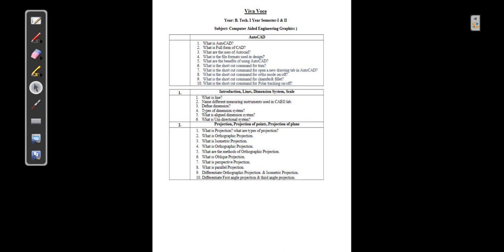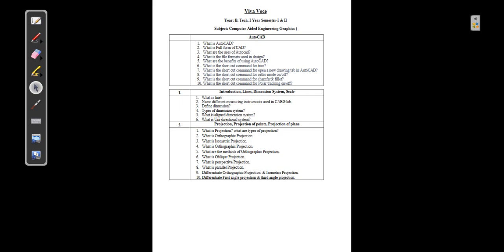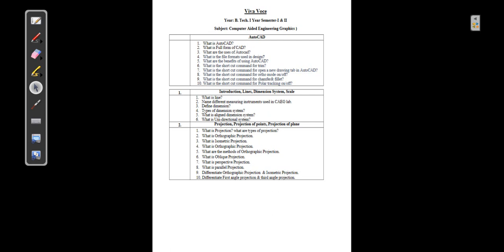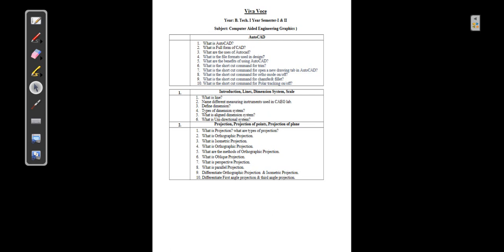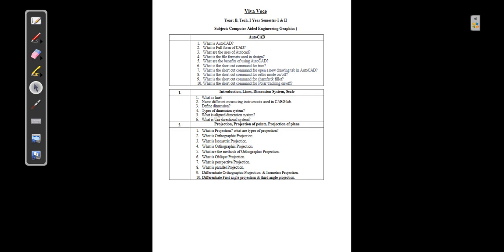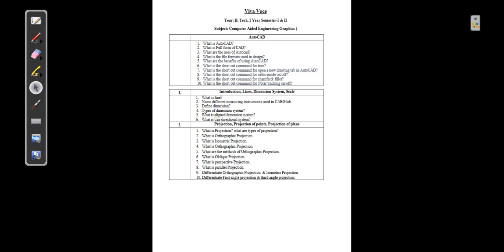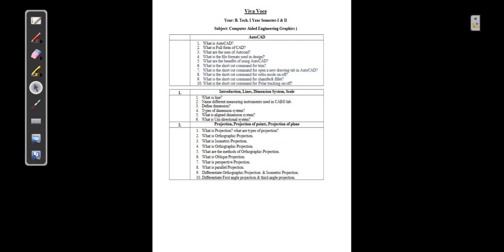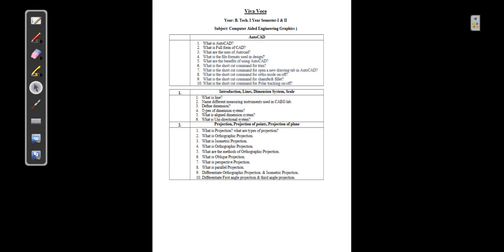ViVa Questions and Answer for CAEG lab | Viva for AutoCAD | Viva for Engineering Drawing ED#Part-1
engineering graphics 1st semester

Master your CAEG lab viva with these essential questions and clear, expert-led answers designed for your engineering drawing examination. Preparing for an AutoCAD viva can be daunting, but understanding the core principles of geometry, projection, and drafting software logic is key to passing with confidence. This video breaks down the technical concepts examiners look for, ensuring you are ready to explain your work clearly and accurately during your assessment.

Whether you are studying for your first-year Engineering Drawing exam or brushing up on AutoCAD command fundamentals, these practice questions will help you articulate your design process. We cover everything from line types and dimensioning standards to specific software shortcuts that demonstrate your practical proficiency. Use this guide to simulate a real-world examination environment and refine your technical communication skills.

Which specific AutoCAD command or geometric concept are you most worried about explaining in your viva?